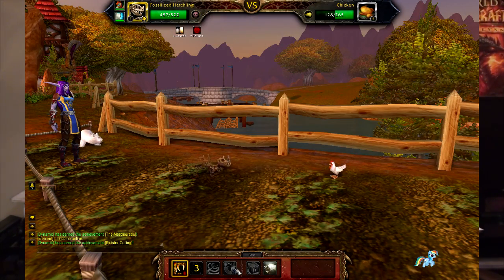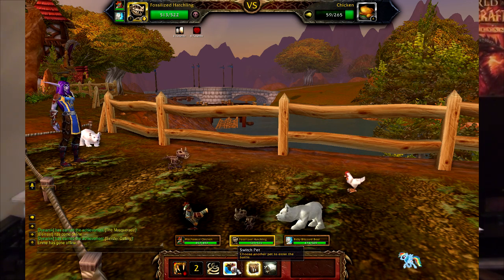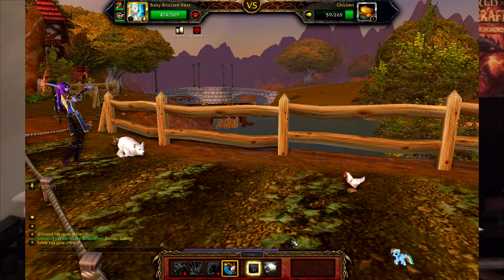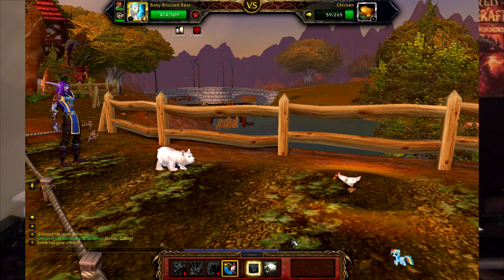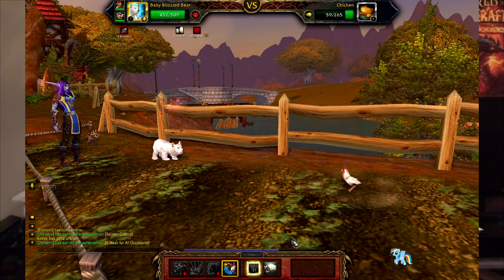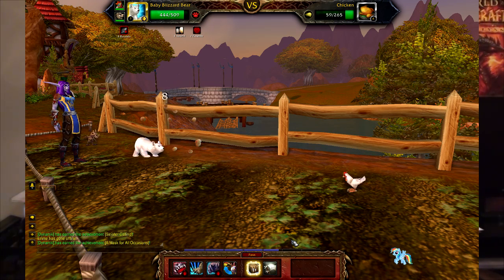World of Warcraft Patch 5.1 PTR